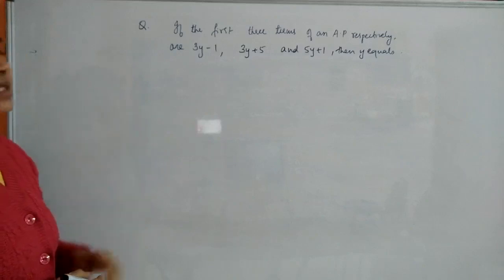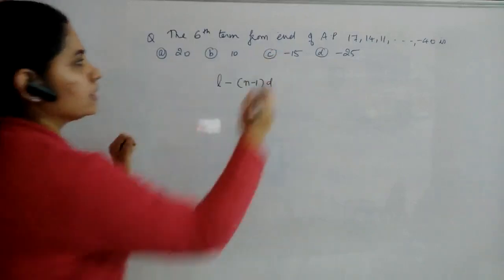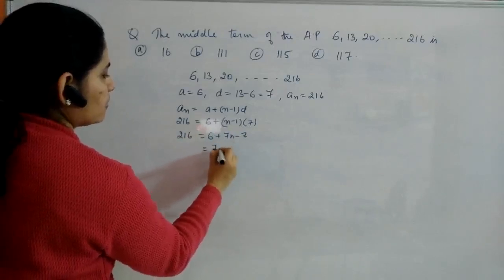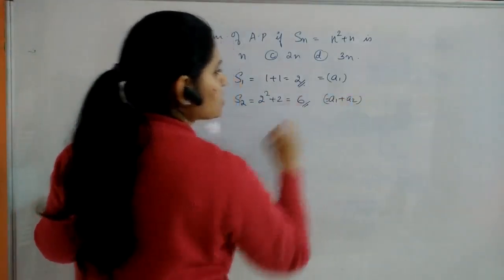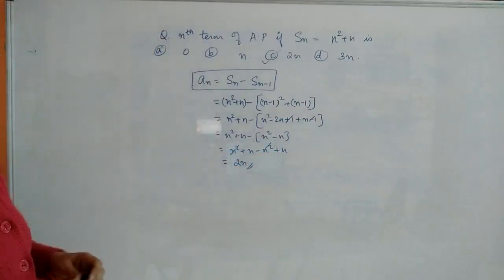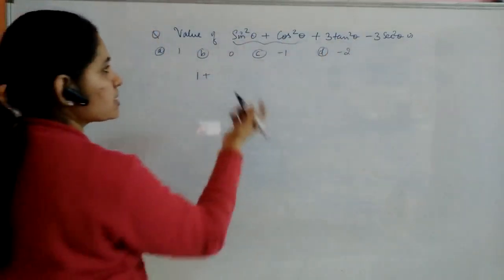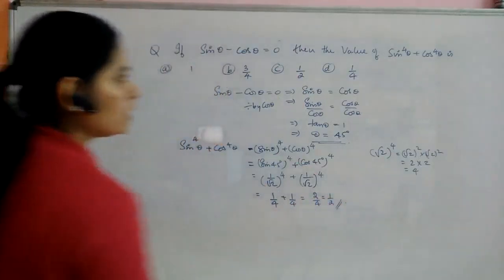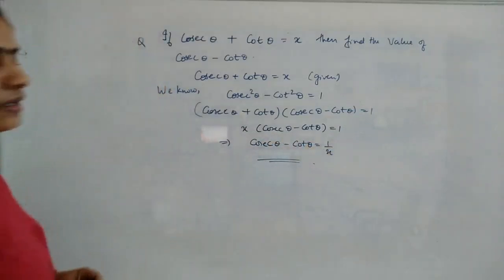Class X Math Extra problems for Revision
Class X Math revision problems